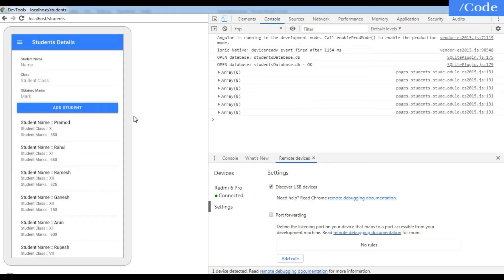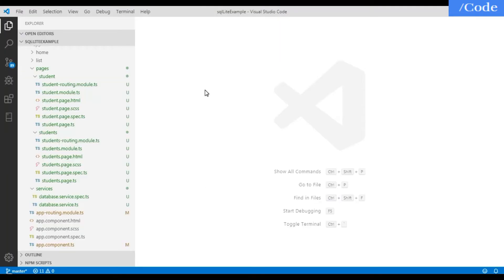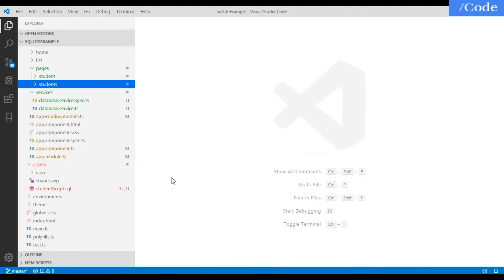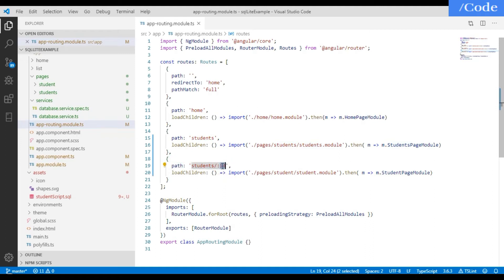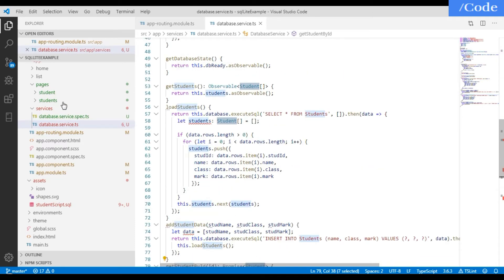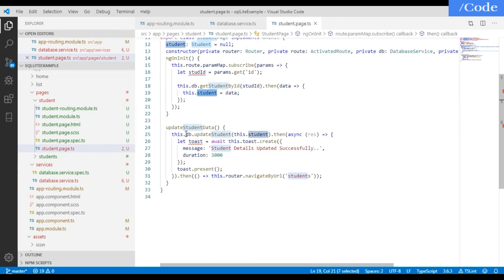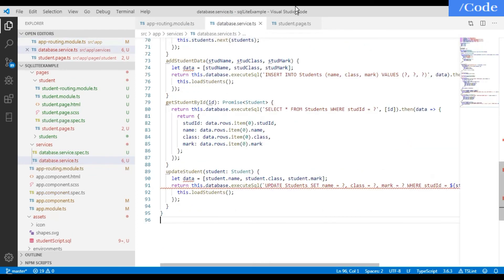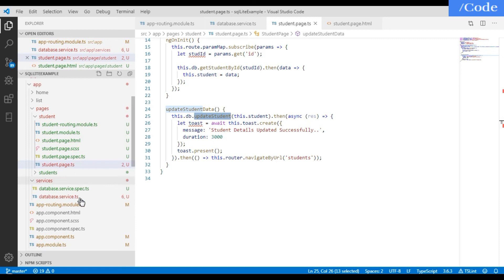SQLite Database in Ionic 4: Update Query with App Debugging